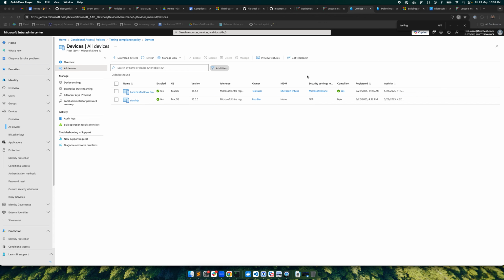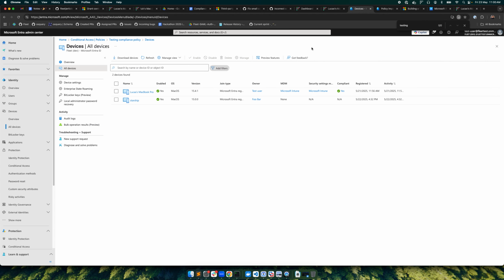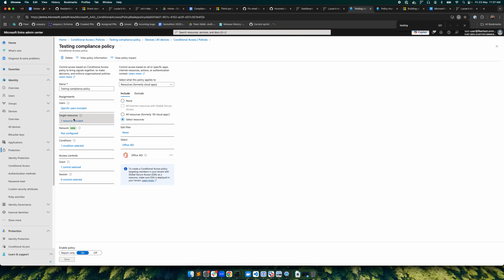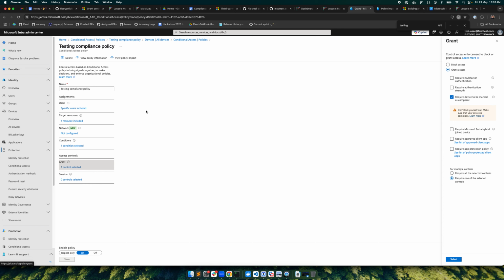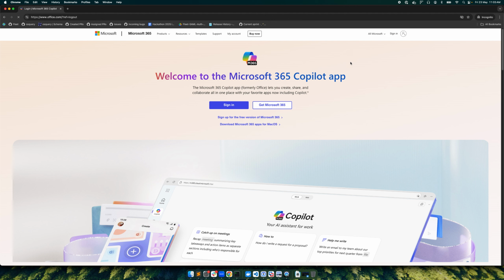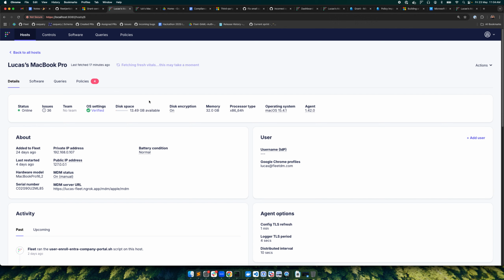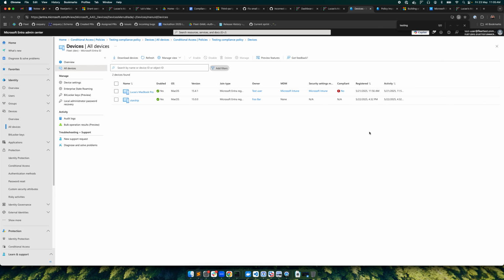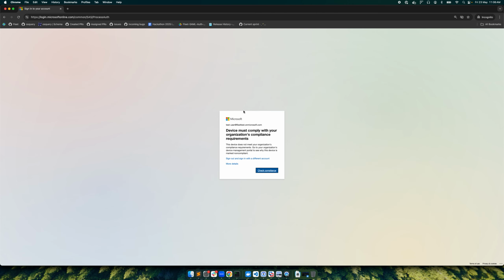Conditional Access with Fleet + Entra ID | End-User Demo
In this video, we walk through a live demo of Fleet's Conditional Access integration with Microsoft Entra ID (formerly Azure AD) — from setup to real-time enforcement.

You'll see:
✅ How Fleet policies map to compliance in Entra
✅ How conditional access can block login to Office 365 when a device is non-compliant
✅ The end-user login experience for both compliant and non-compliant states
✅ Real-time syncing between Fleet and Entra

Whether you're managing macOS devices or just want to see how Fleet enforces security policies through Conditional Access, this demo gives you a clear, behind-the-scenes look.